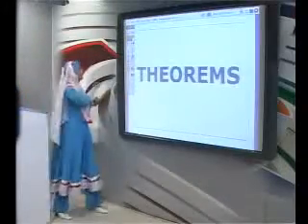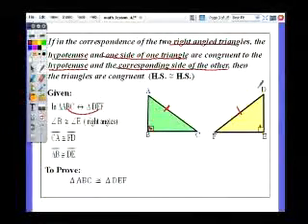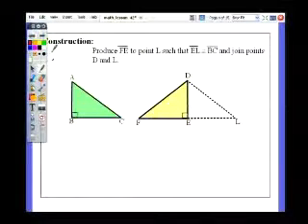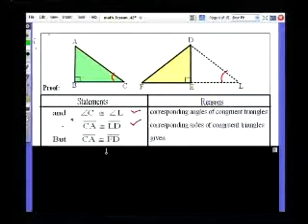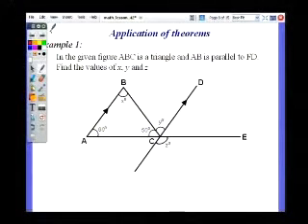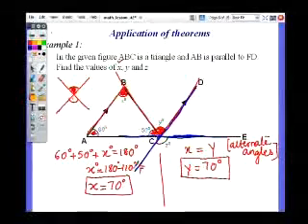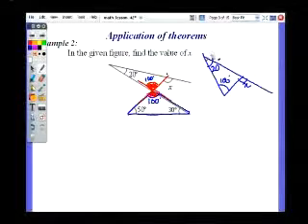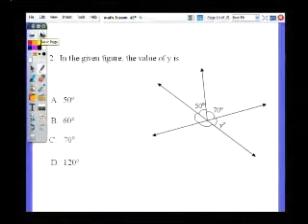Theorems part 5 class 9 and 10 Mathematics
In this online lecture, explains Matric part 5 Mathematics

lecture is conducted in Urdu/hindi/English. This lecture for all students who want to prepare this topic in detail.

If you have any questions about this lecture please in Comments